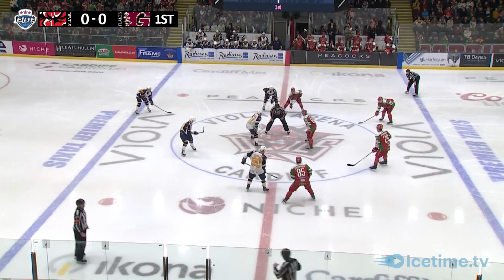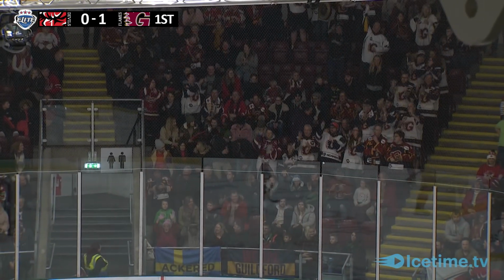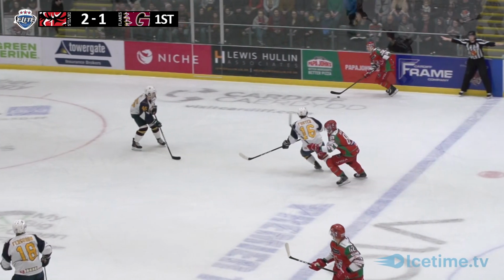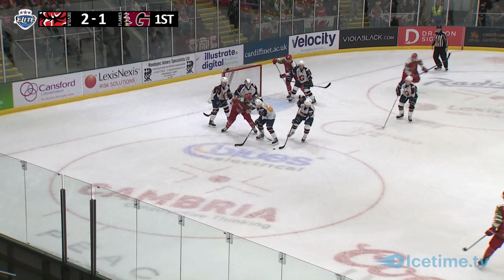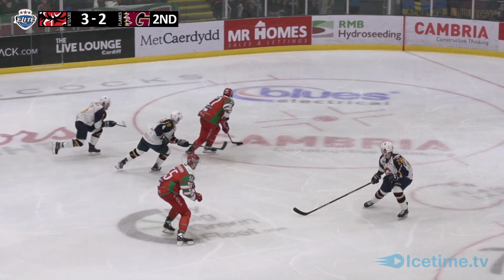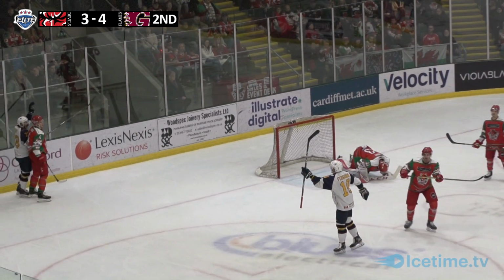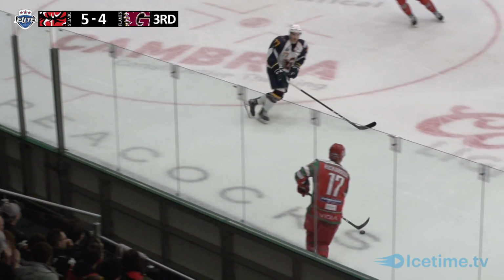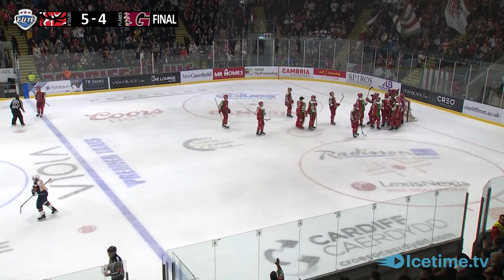2019-12-28 - Cardiff Devils v Guildford Flames, Highlights